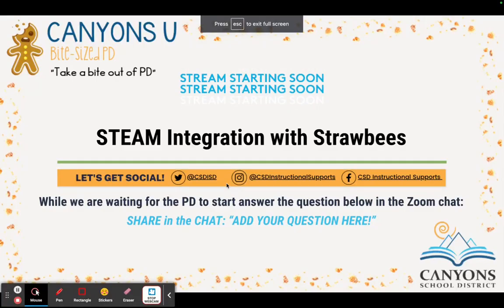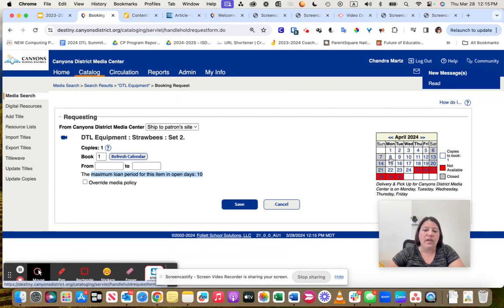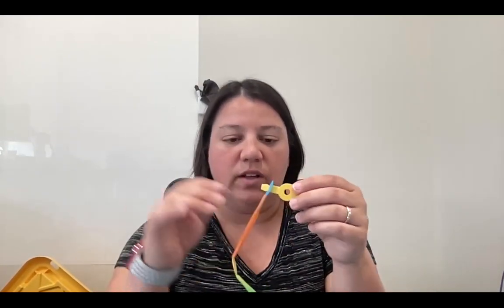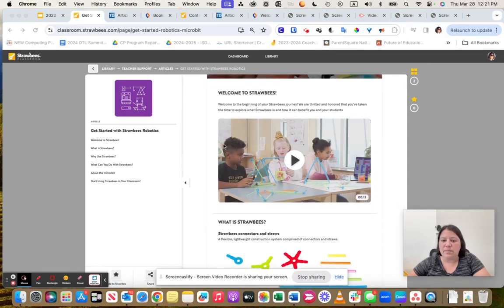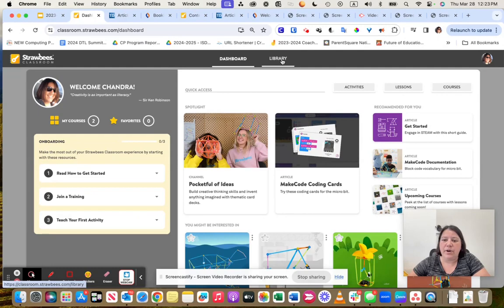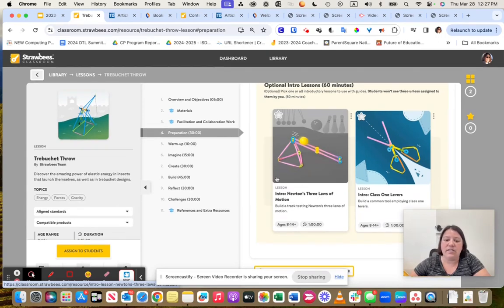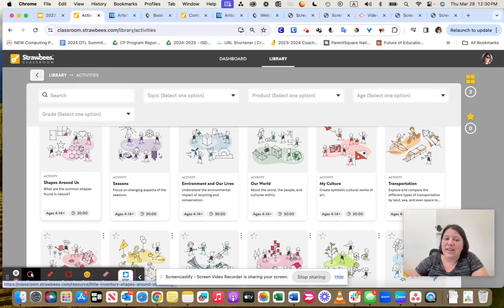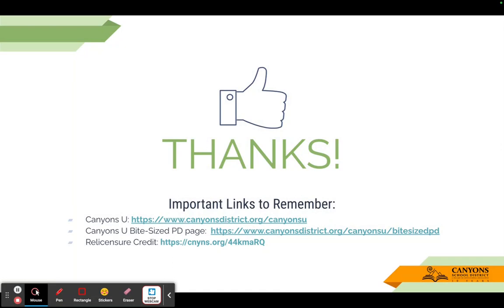Bite-Sized PD: STEAM Integration with Strawbees